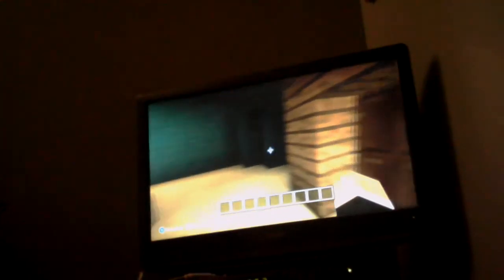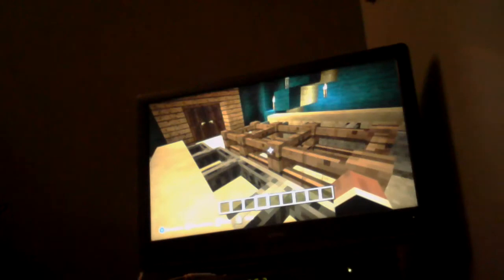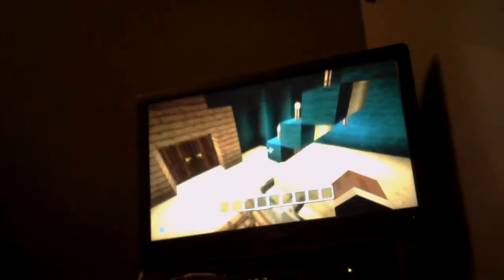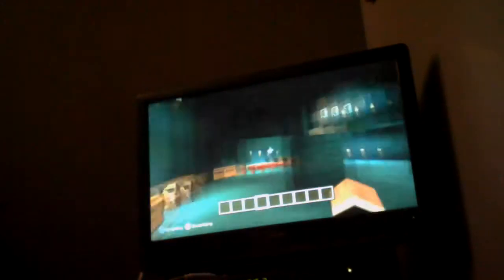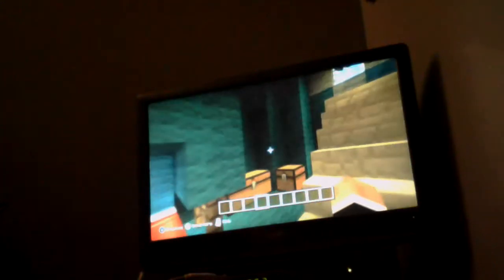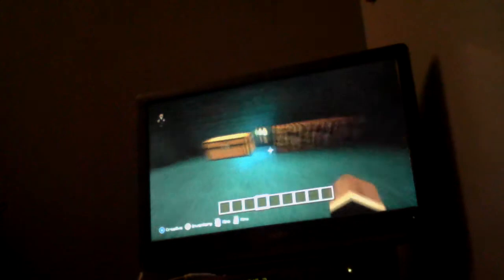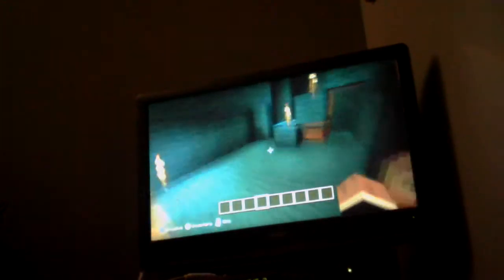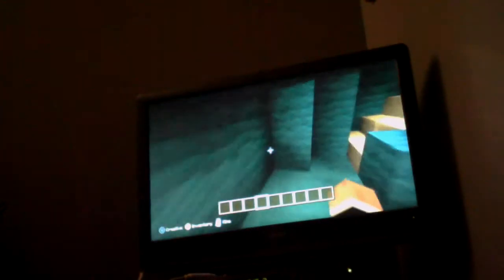Guide for Patrick and squidwards cribs